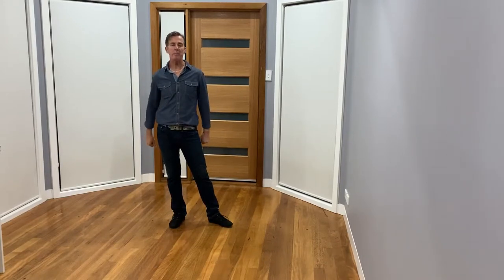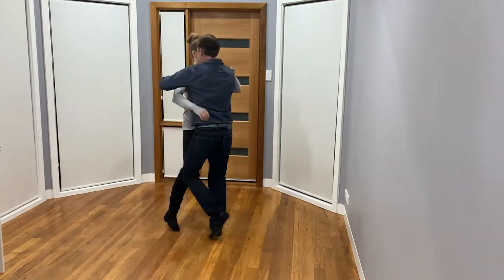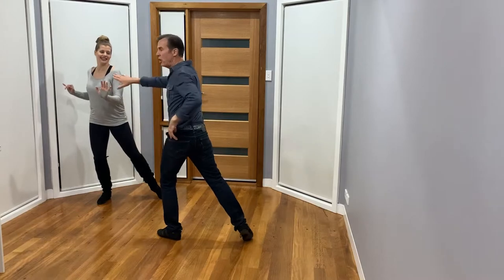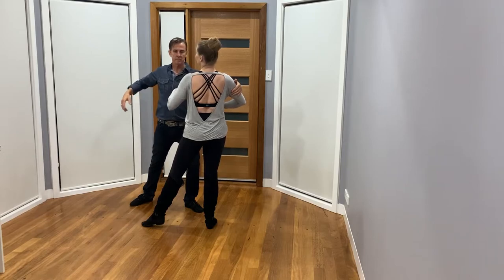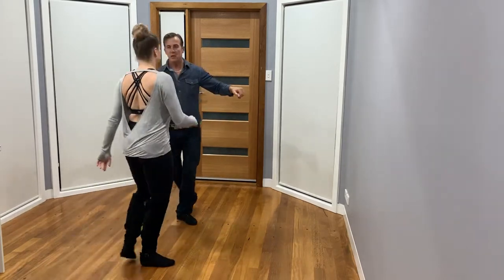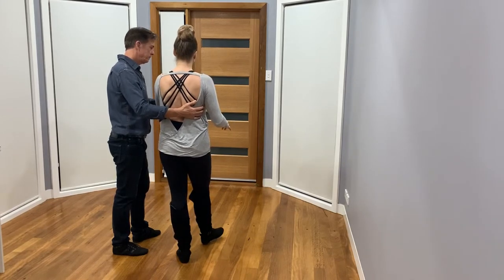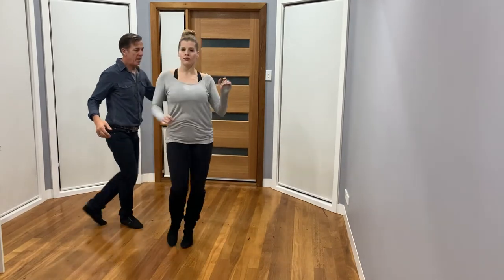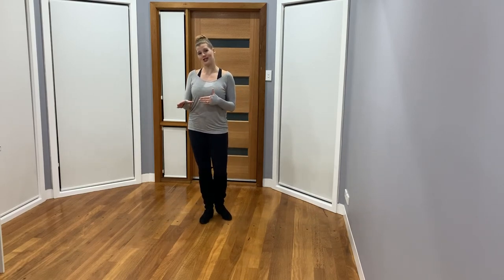West Coast Swing Jazzing up your Whips Advanced style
For all your content class recaps please visit our Free Channel and click on the dance style of your choice